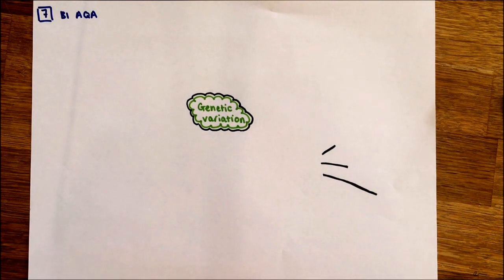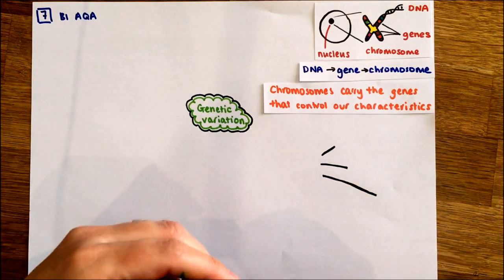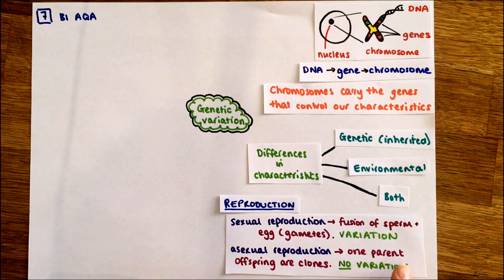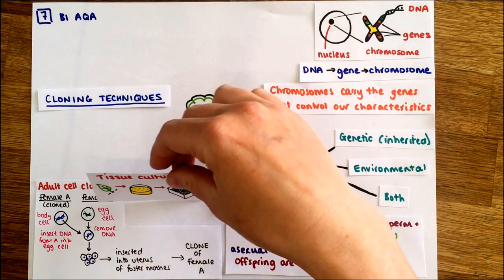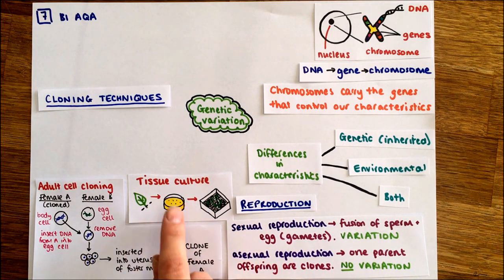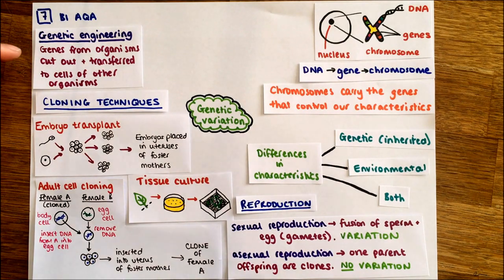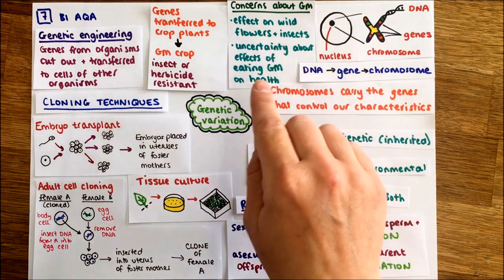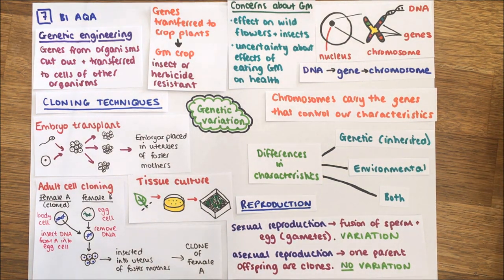AQA B1.7 Genetic variation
Short revision video on B1.7 Genetic variation, focussing on key aspects from the AQA specification